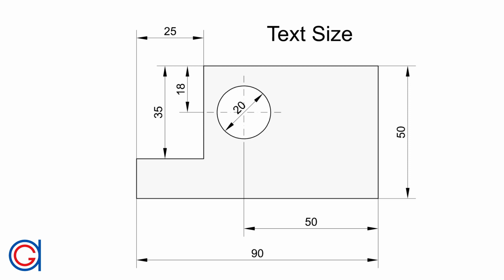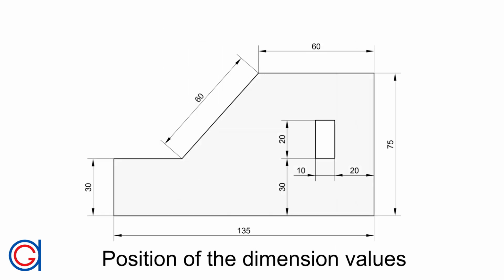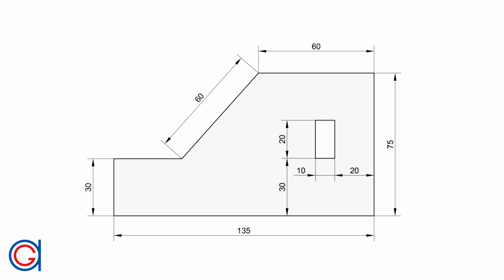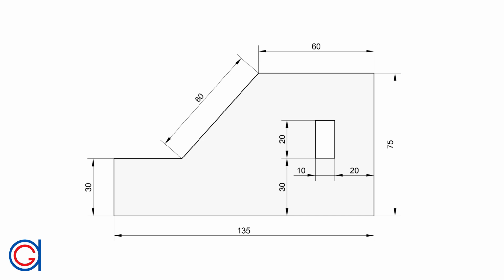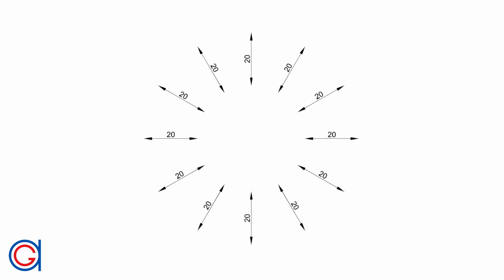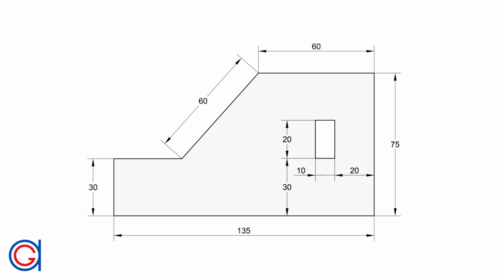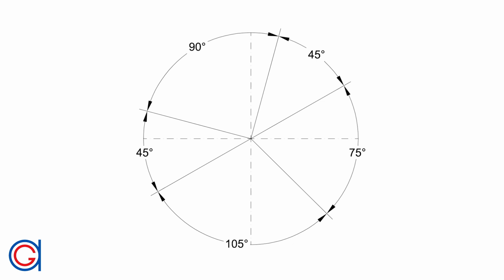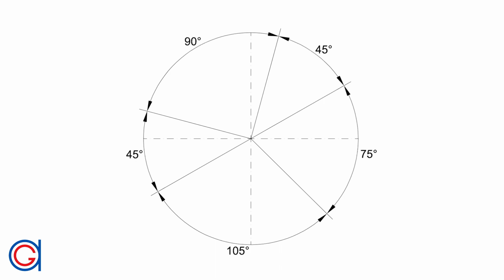Size and Position of Dimension Text in Engineering Drawing Dimensioning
Learn the appropriate position and size of dimension values.